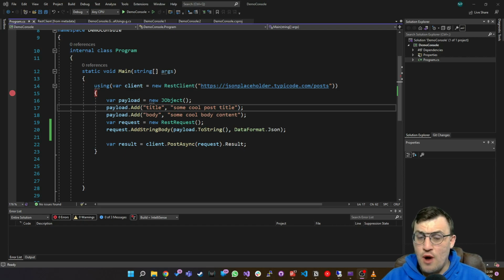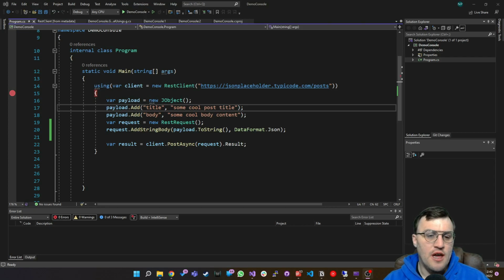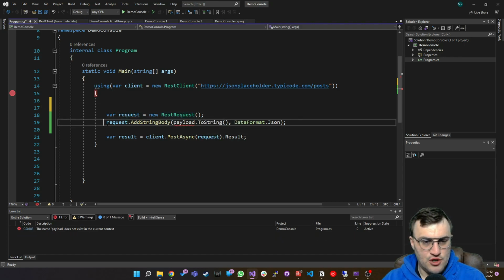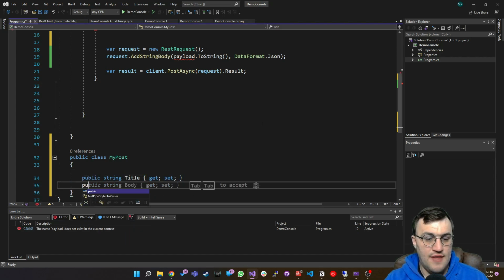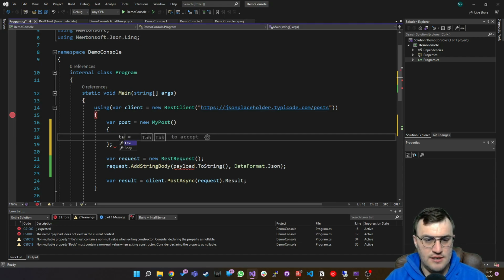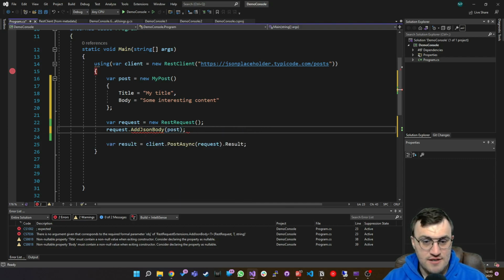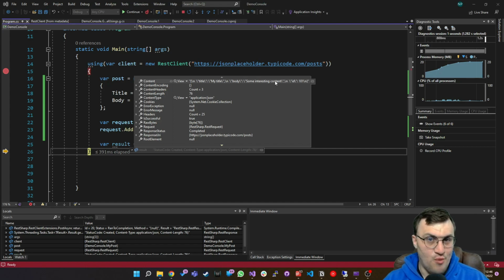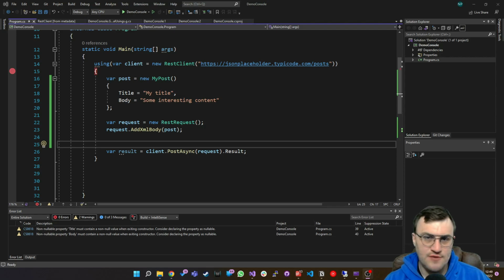RestSharp - Serialize requests in C# like a boss!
Let's learn some API skills in C#! When sending HTTP requests, half the battle is setting up the payload. Whether you're using MVC, console apps, Blazor etc, RestSharp has a built in serializer that makes it very easy to put your payload together when speaking to APIs using C# or any other language in .NET, and in this video we're going to introduce you to it.